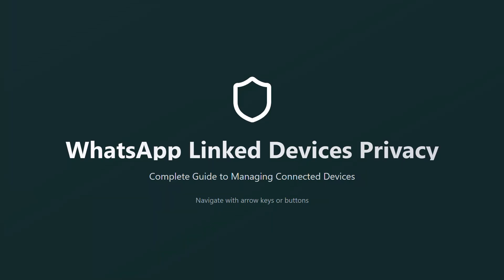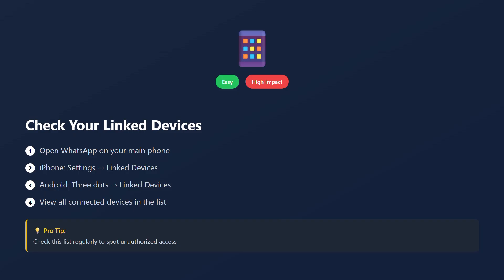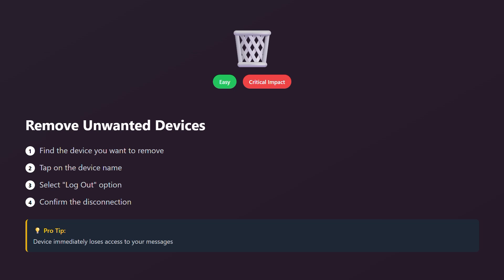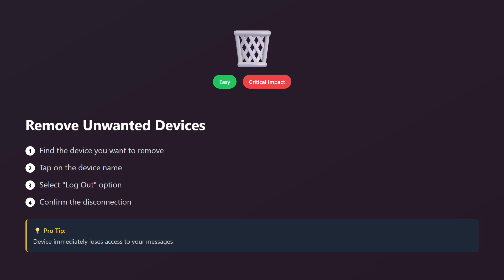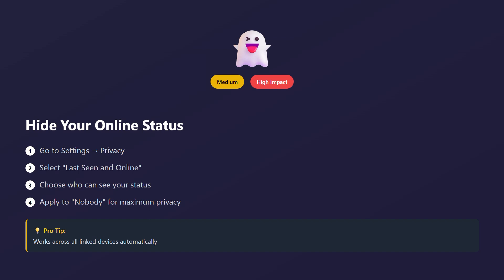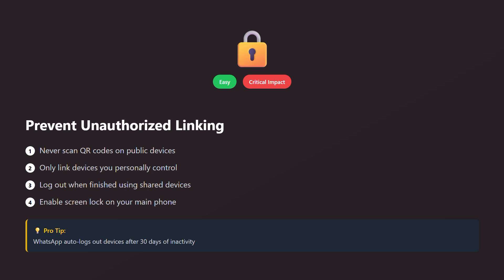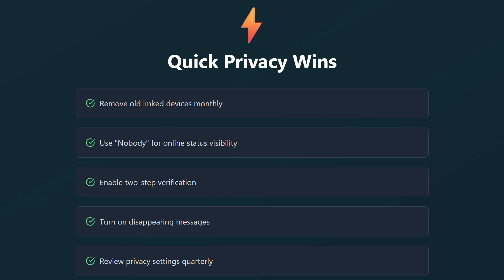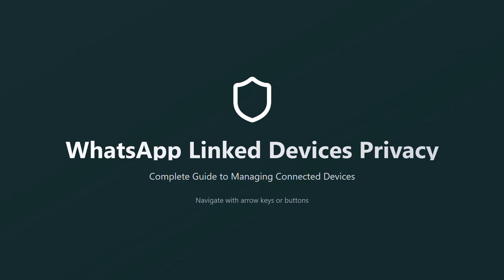How to Hide Linked Devices On WhatsApp - Complete Guide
How to Hide Linked Devices on WhatsApp
In this video, we’ll show you how to hide linked devices on WhatsApp — including how to manage device activity, unlink unwanted devices, and secure your account for better privacy.